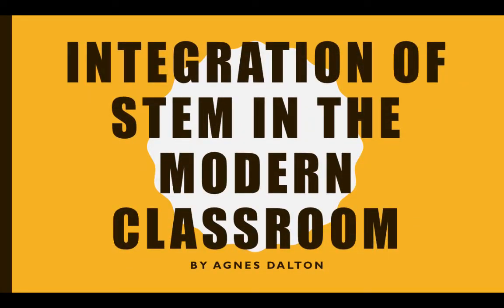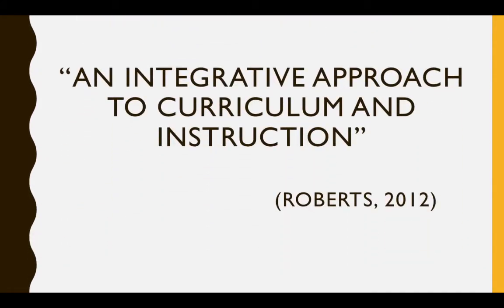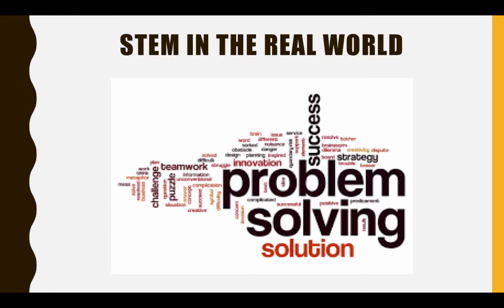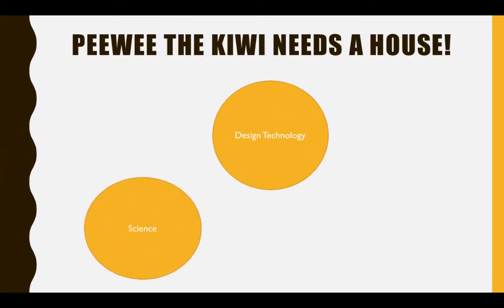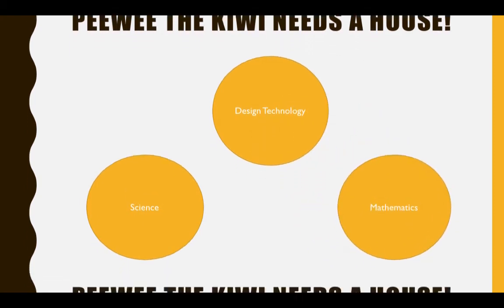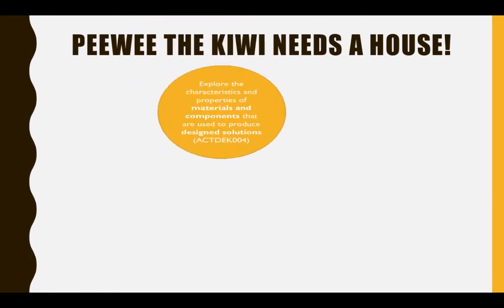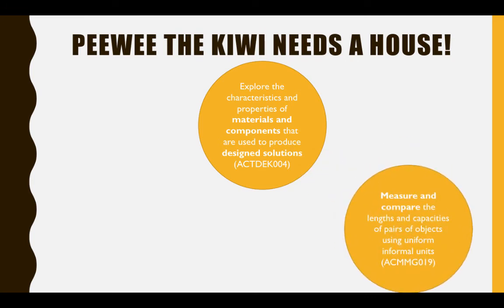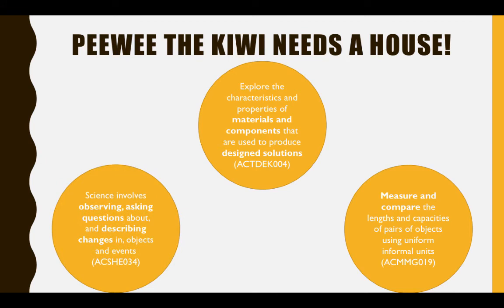CRB011 - Integration of STEM in the Modern Classroom